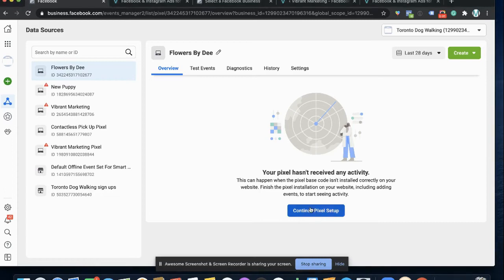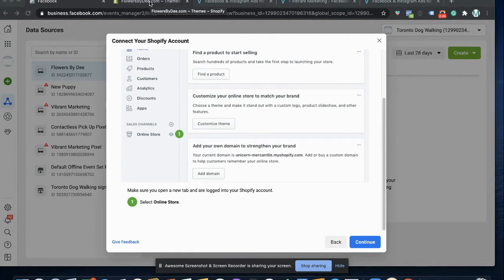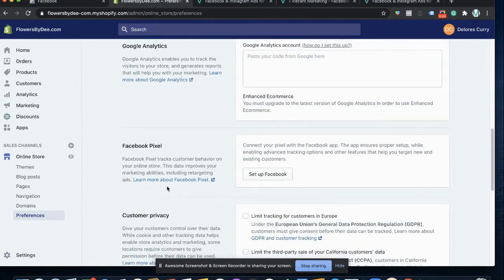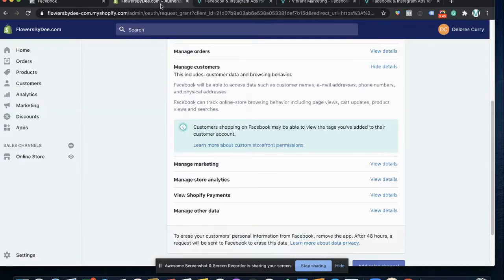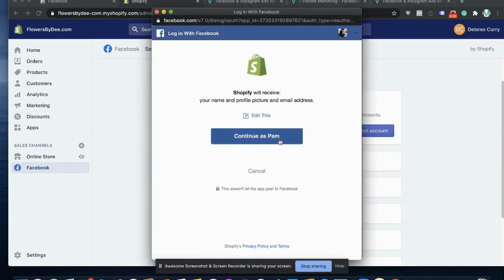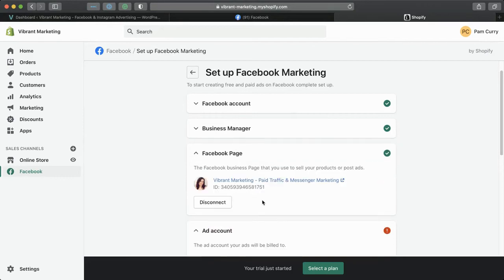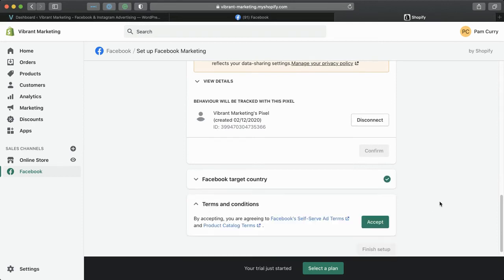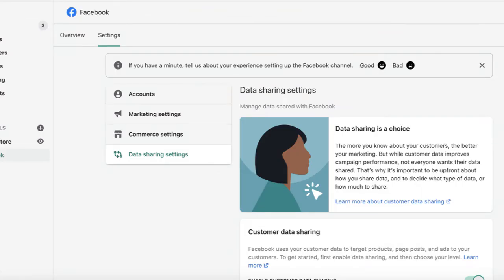How To Add Your Facebook Pixel To Your Shopify Store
In this video, I will show you how to connect your Shopify website with Facebook Business Manager. In particular, we will connect your business manager, Facebook business page, Instagram page, your Ad Account and most importantly the Facebook Pixel.

Need additional help with the pixel – view the complete tutorial

Learn how to:

- Integrate the Facebook Pixel with your Shopify Store
- Use a partner integration to install the pixel
- Shopify back end set up
- Connect your Facebook Account
- Connect your Ad Account
- Connect your Business Manager
- Connect your Facebook Business Page